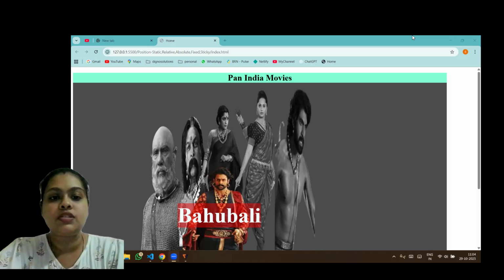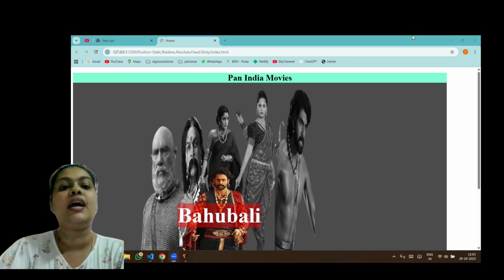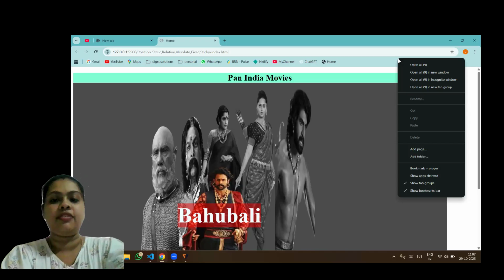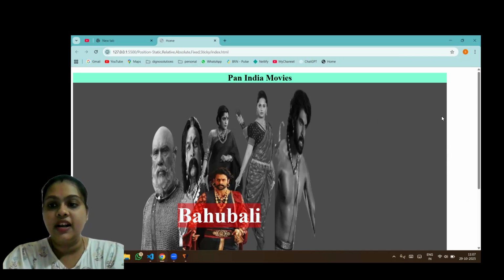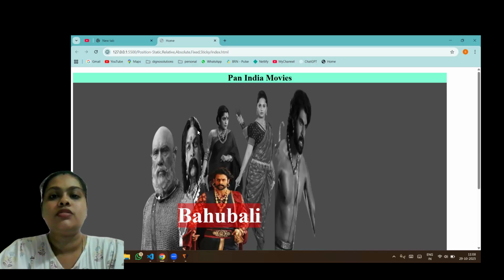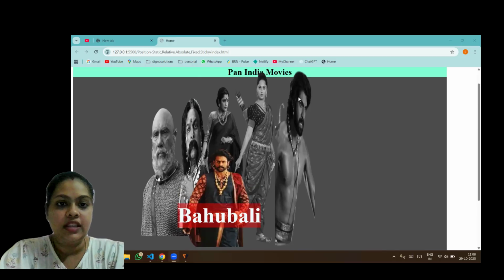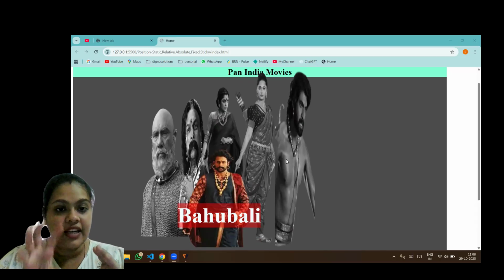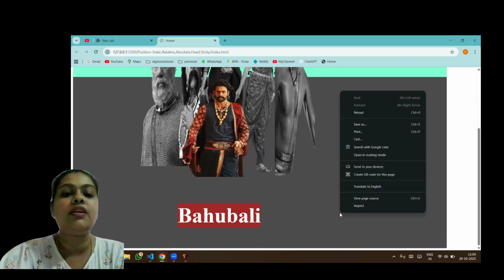CSS position property